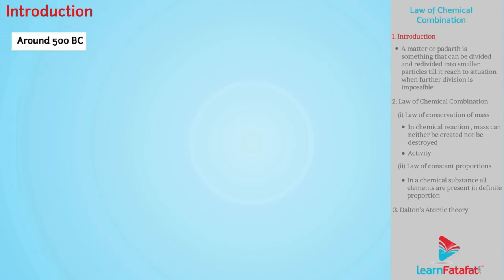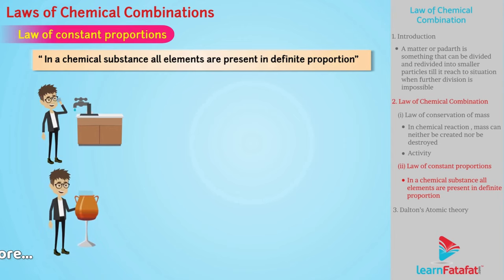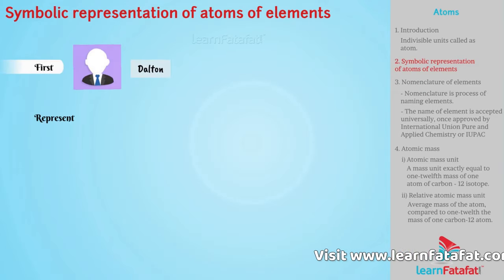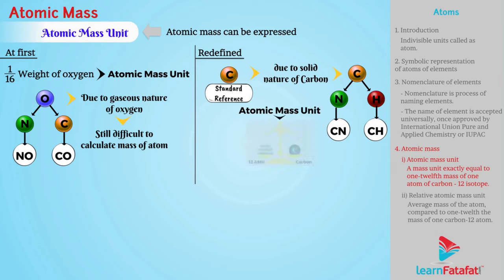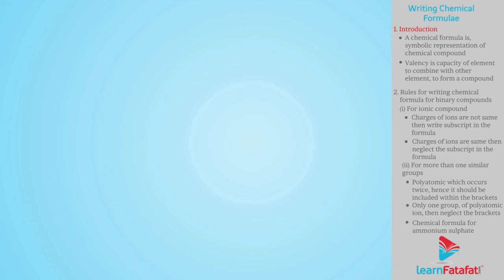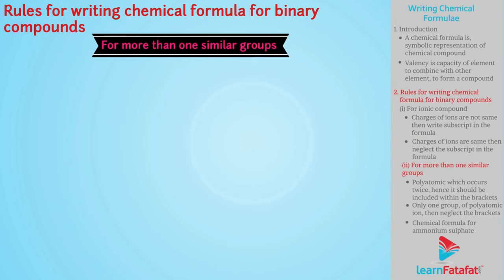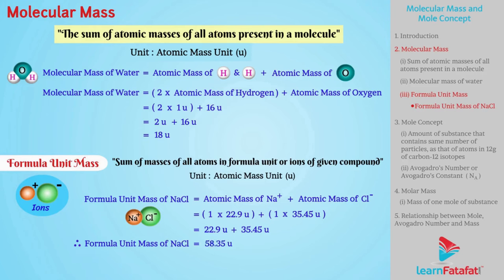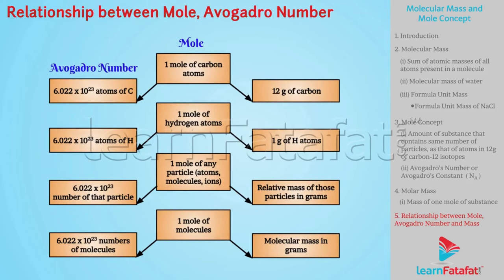Class 9 Chapter 3 Atoms and Molecules OneShot in 20 Minutes !!! - LearnFatafat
Learn complete chapter atoms and molecules in 20 minutes. Clear all the concepts of atoms and molecules - laws of chemical combination, what is an atom, what is a molecule, how to write chemical formula for a compound?, molecular mass, mole concept.

Copyright@learnfatafat